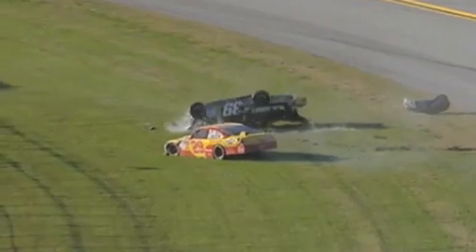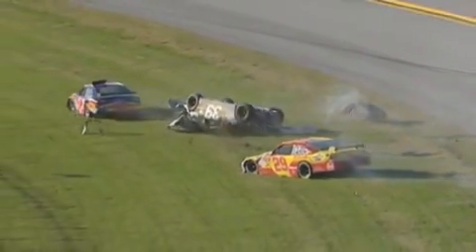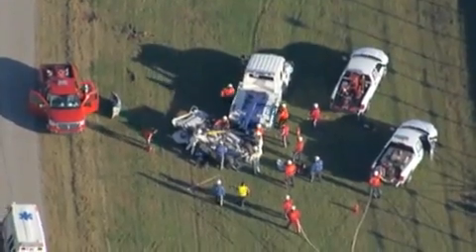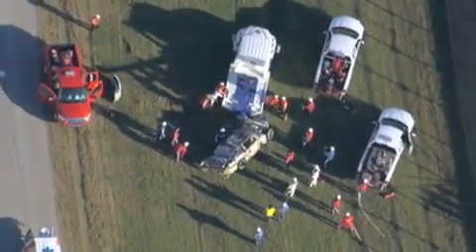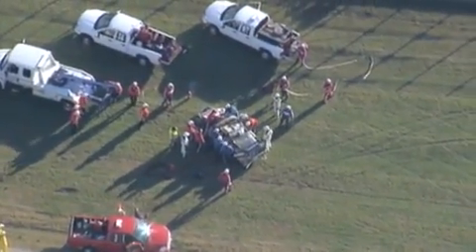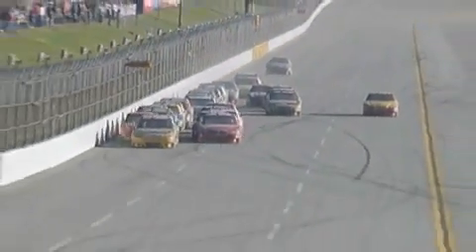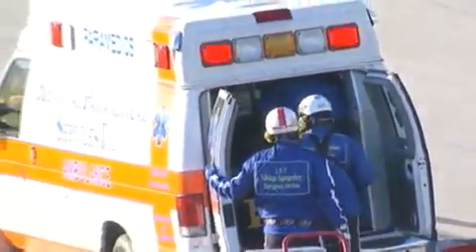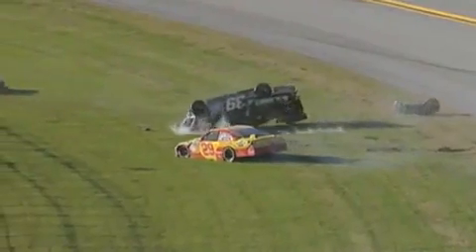Ryan Newman Flip at Talladega 2009 Amp Energy 500 and Interview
TALLADEGA, Ala. — NASCAR red-flagged Sundays race at Talladega following a spectacular crash involving Ryan Newman with five laps remaining.

Newman was in the middle of a pack hurtling down the backstretch at the massive 2.66-mile tri-oval when he bumped into teammate Tony Stewart.

Newmans No. 39 Stewart-Haas Chevrolet was then nudged by Marcos Ambrose, and Newman veered inside before flipping into the air and landing on the hood of Kevin Harvicks car. Newman rolled over before coming to a rest upside down on the grass.

He was alert following the accident. Emergency crews had to cut the roof off to extricate him.

The wreck came a few hours after NASCAR officials warned drivers about aggressive driving at the restrictor-plate track.